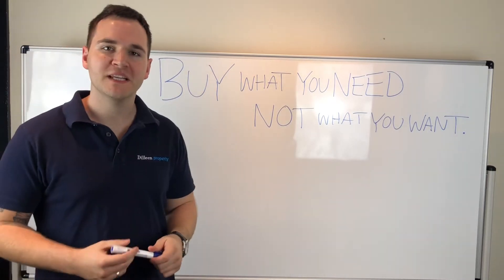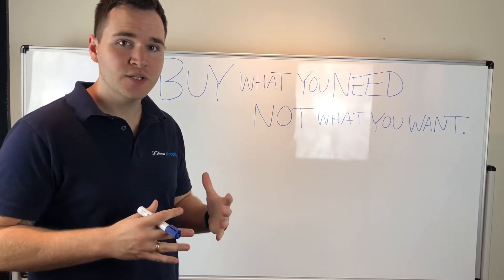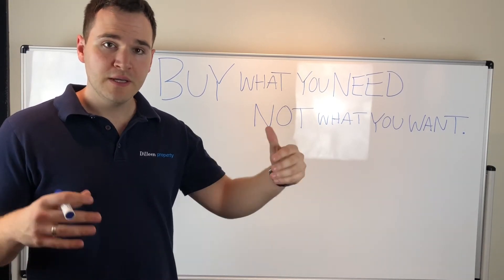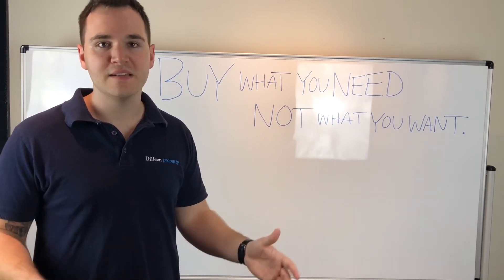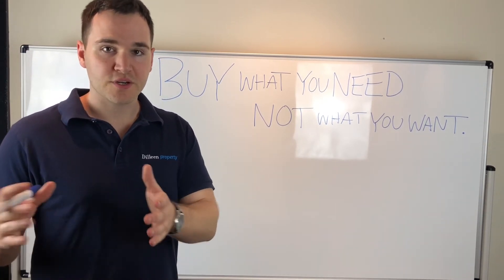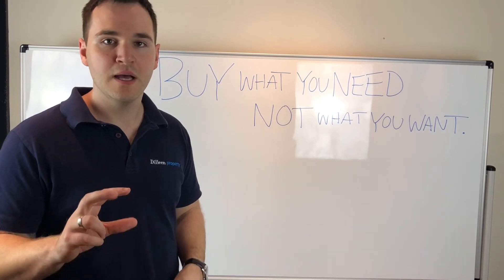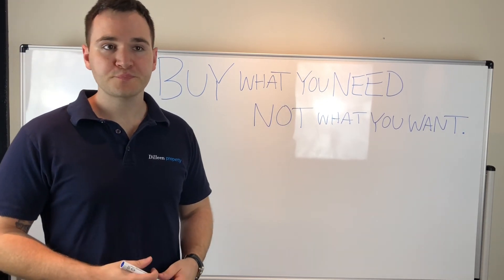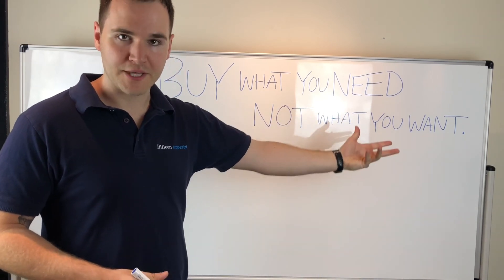Buy Investment Properties you need, Not ones you want.. Property Investment Australia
Property Investor Eddie Dilleen explains why sometimes you need to Buy what you need not what you want.